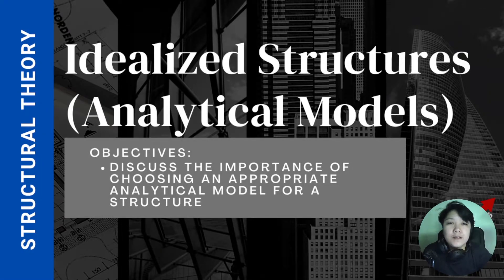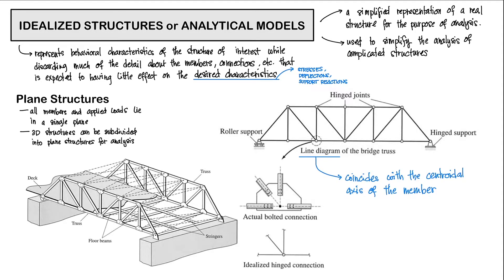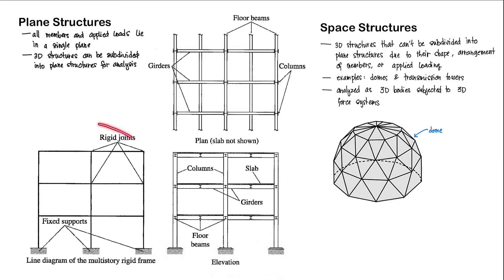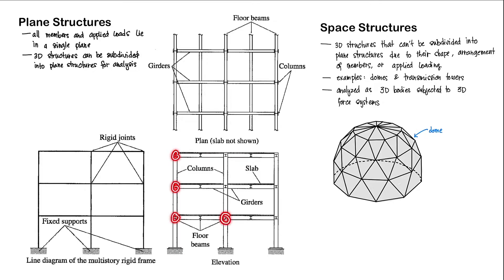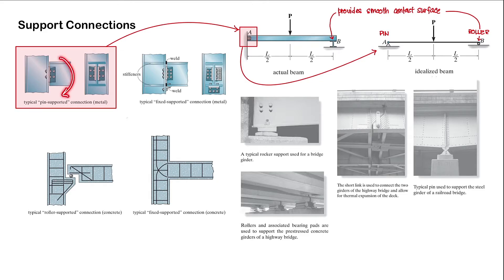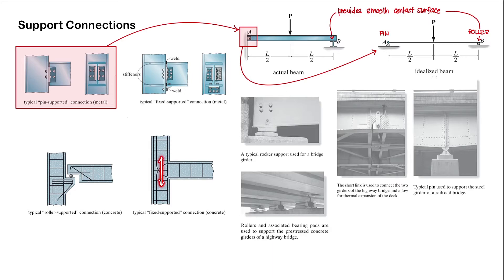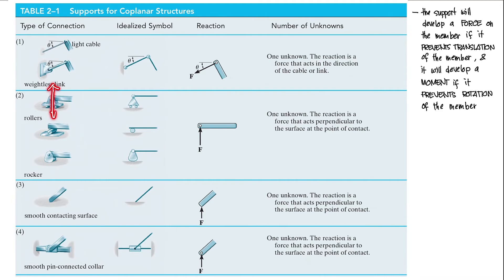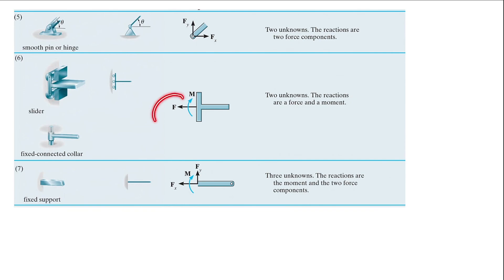Idealized Structures (Analytical Models)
Discussion on what an Idealized Structure or Analytica Model is,, and the importance of choosing an appropriate model for a structure when doing Structural Analysis.

0:00 Introduction
0:24 What is an Idealized Structure or Analytica Model?
1:35 Plane Structures
1:54 Example: Bridge System
4:59 Example: Building Framing System
7:24 Space Structures
8:08 Support Connections

References:
Kassimali, A. (2011).  Structural Analysis  (4th ed.). USA: Cengage Learning.
Hibbeler, R.C. (2008). Structural Analysis (7th ed.). Upper Saddle, New Jersey: Prentice Hall.